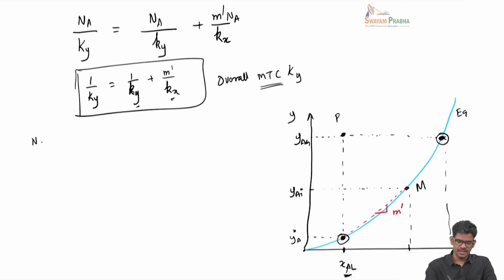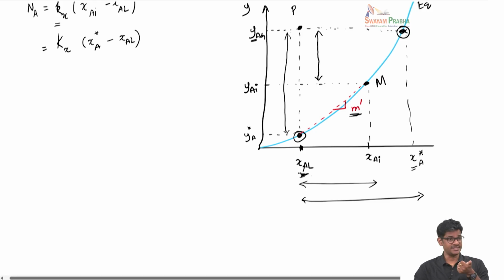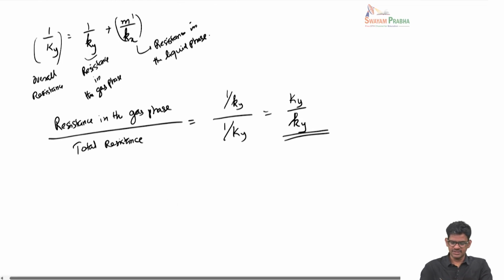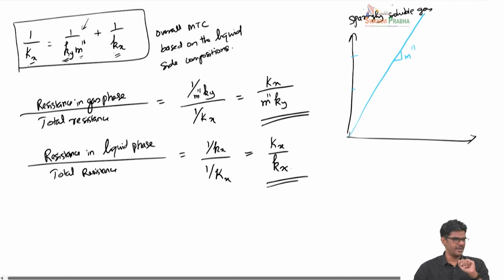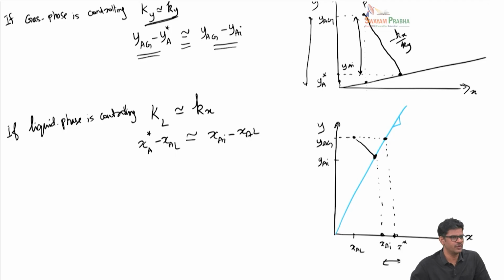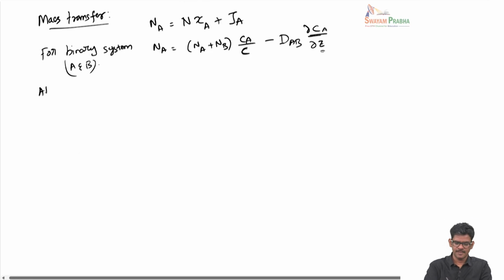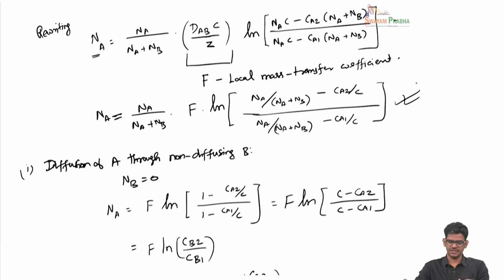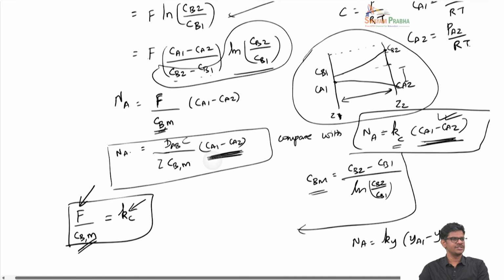Lec 04: Mass Transfer Coefficients-2